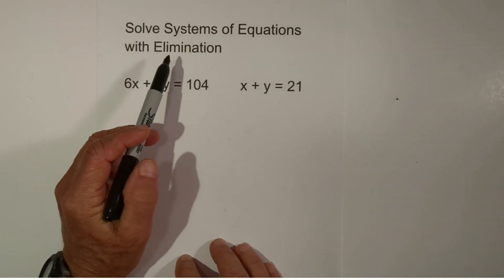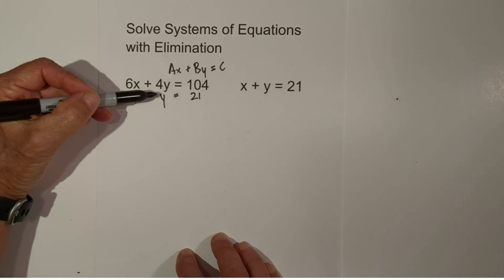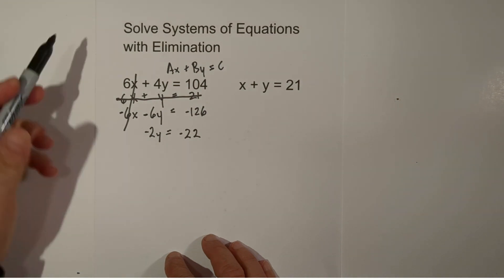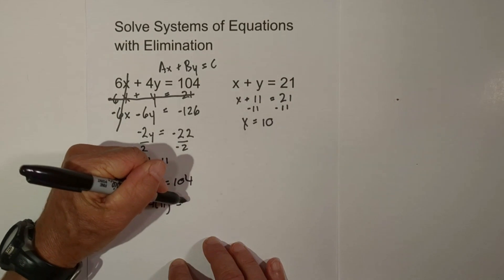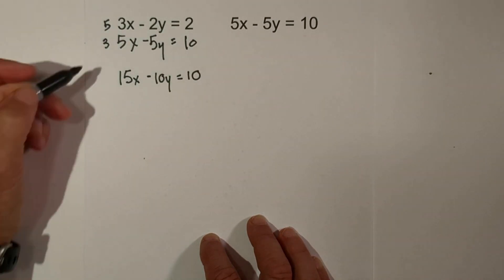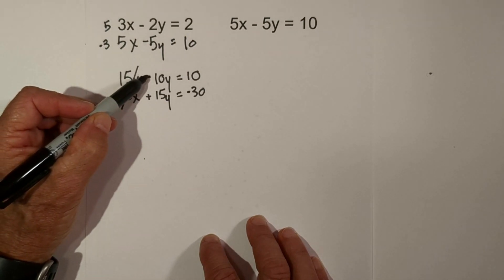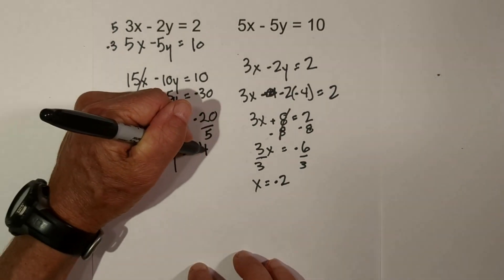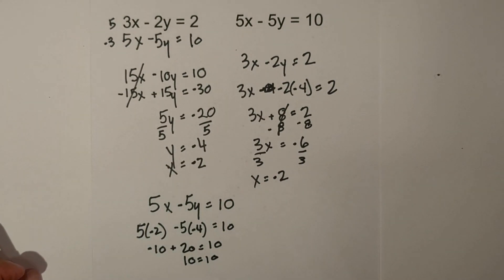Solve Systems of Equations with Elimination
Learn how to solve systems of equations using elimination.In this video I work problems that involve having to multiply one or both of the equations by a number in order to cancel out an x or a y.
Here is part 1 video of solving systems of equations

Part 1 Video In this video I stsrt with easier problems to help you get started using elimination to solve systems of equations